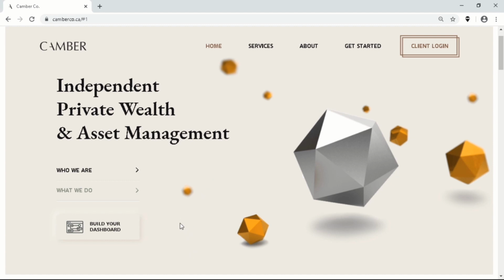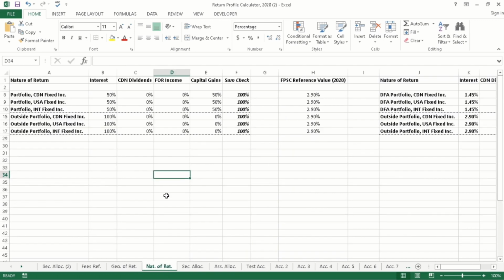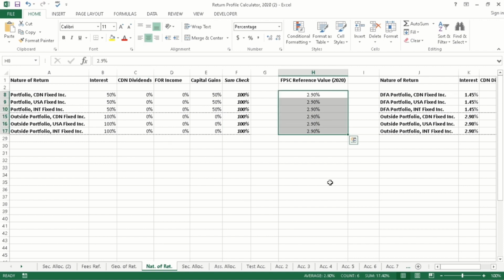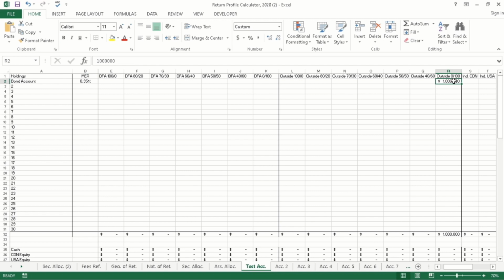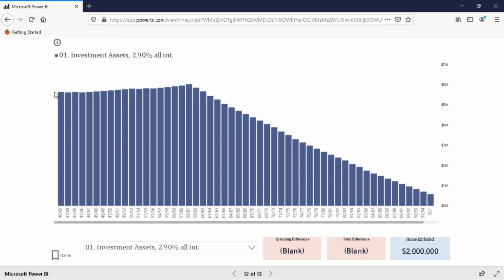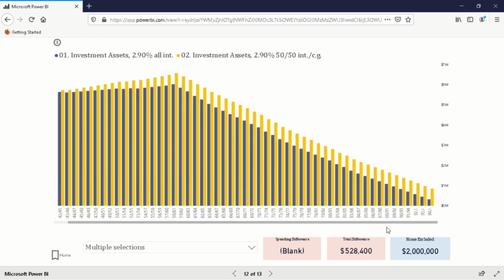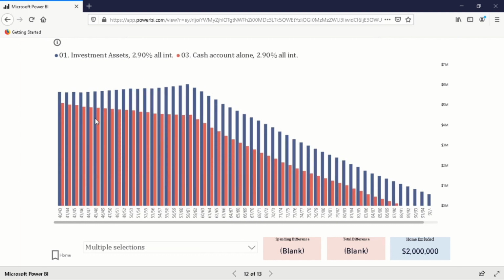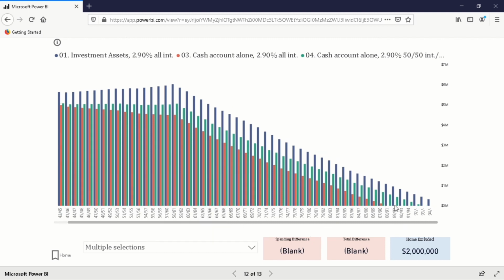Why Tax Matters to Your Bond Portfolio | Camber Co.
Authentically driven and effortlessly modern, we will make a change in your life.